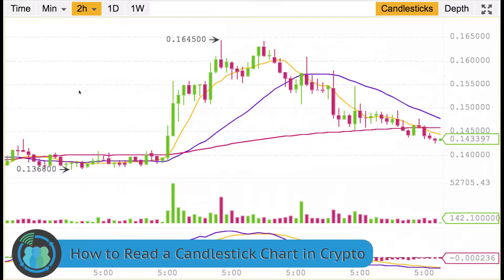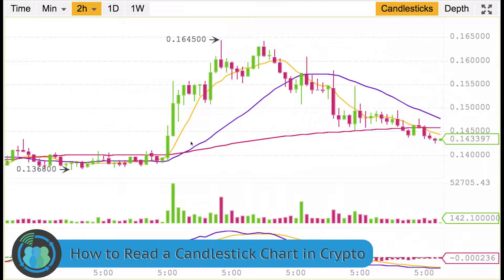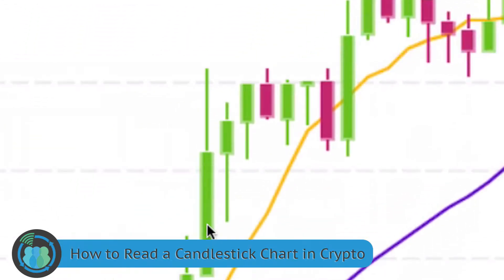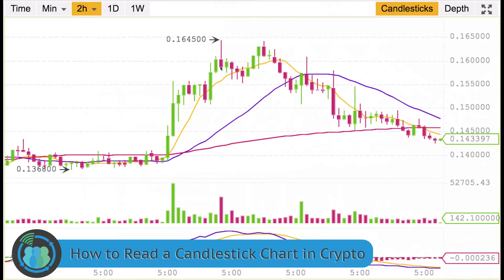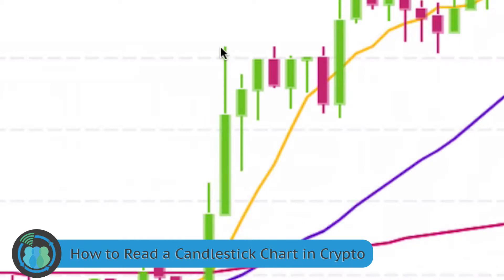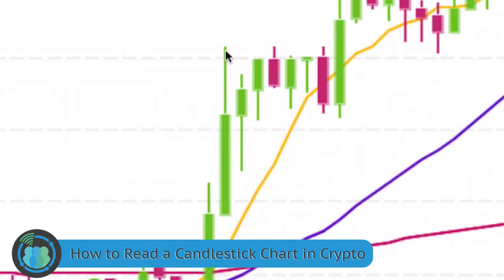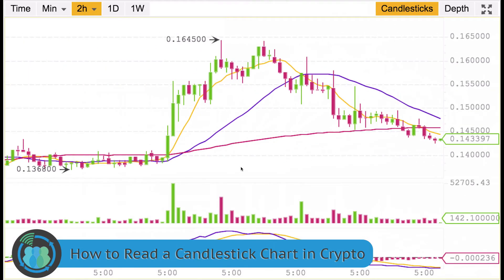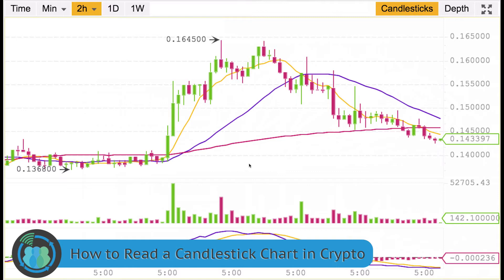How to Read a Candlestick Chart in Crypto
In this video, I show you how to easily read candlestick charts in crypto.